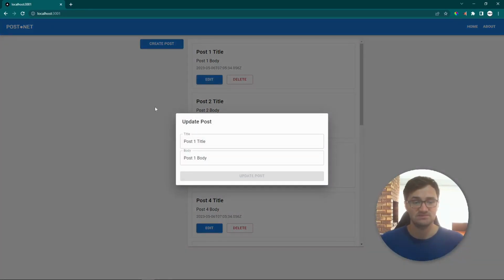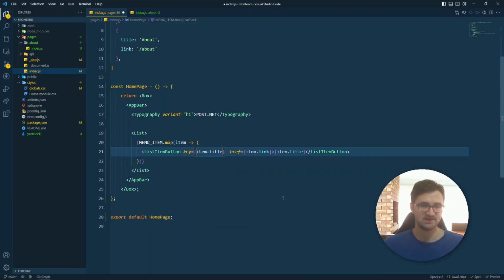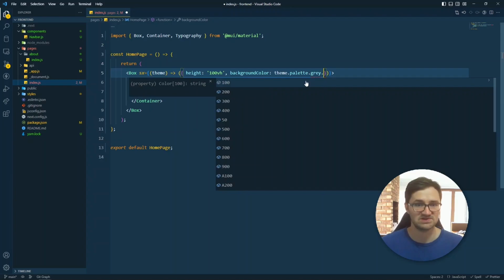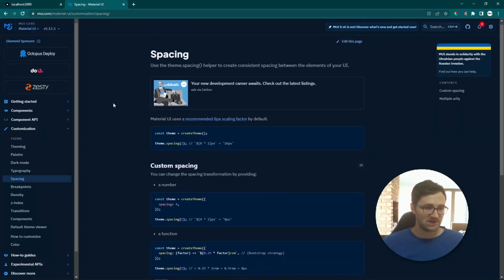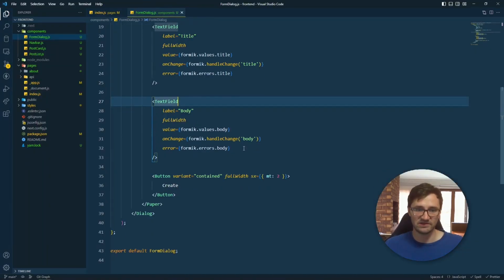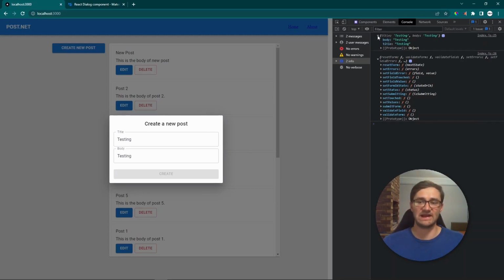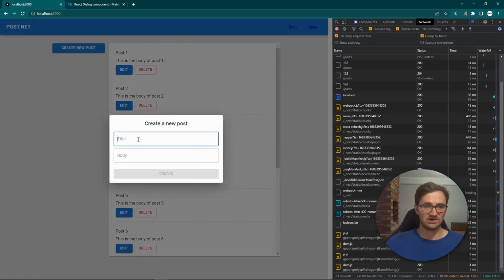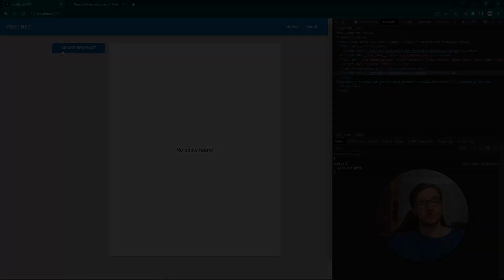Full Stack Development - Part 2 - NextJS and MUI Frontend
🎥 Video Description:

In this exciting episode of our full-stack development series, we dive into the world of front-end app development using Next.js and Material UI. Join us as we take the beautiful user interface designs from Material UI and integrate them seamlessly into our Next.js project. Plus, we'll connect it all to the Express API we built in our previous video, bringing together the power of both frontend and backend development.

But that's not all! We also cover the essential topic of form validation in React using Formik and Yup. Learn how to create robust, user-friendly forms while ensuring data integrity and validation. Mastering form validation is crucial for building professional web applications.

And that's just the beginning! In the next video, we'll take our project to the cloud and guide you through the deployment process. Learn how to host your full-stack application and make it accessible to users worldwide. Don't miss out on this crucial step in the development journey.

Get ready to level up your coding skills and create stunning web applications! 🚀💻

📚 Topics covered in this video:

* Introduction to Next.js and Material UI
* Setting up the frontend app with Next.js
* Leveraging the power of Material UI for beautiful UI components
* Connecting our frontend app to the Express API we built earlier
* Form validation in React using Formik and Yup

Let's unlock the potential of Next.js, Material UI, Formik, and Yup together! 🌟🔗

FULLSTACKJUNKIE

00:00:00 – 00:03:08 Intro & Demo
00:03:08 – 00:10:38 NextJS app setup & Walkthrough
00:10:38 – 00:19:25 Setup MUI & Walkthrough
00:19:25 – 01:59:14 Web app UI build
01:59:14 – 03:14:10 NextJS data fetching and working with our API.